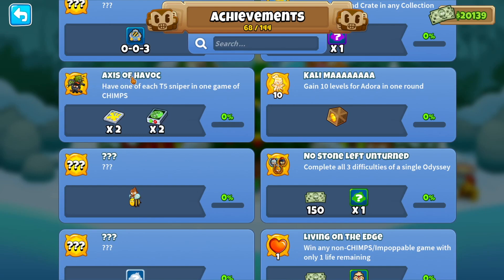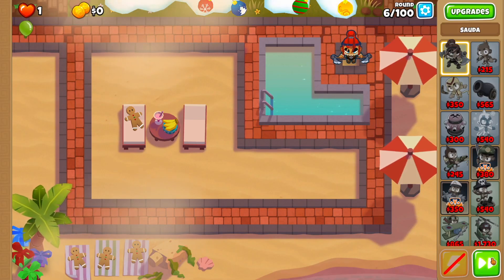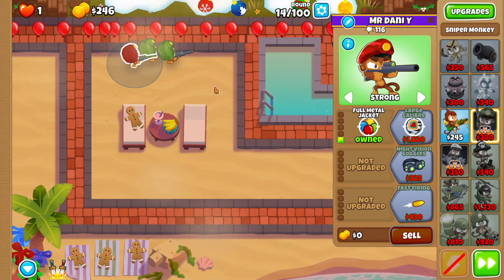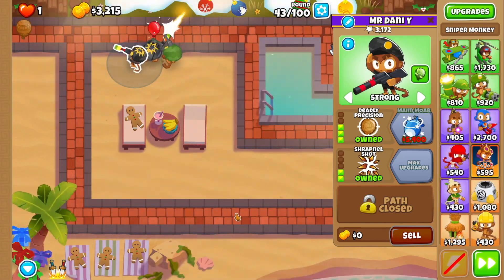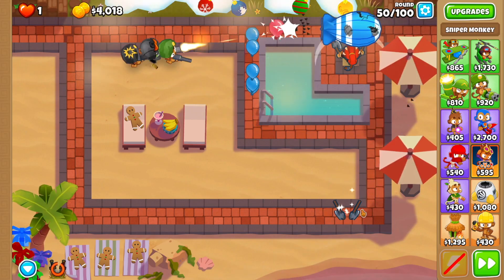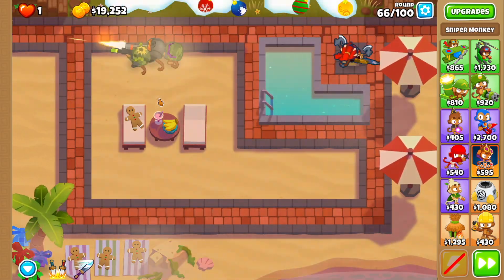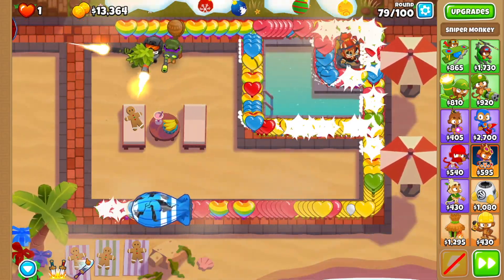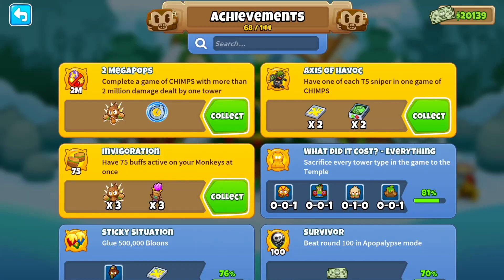How to unlock the Axis of Havoc Achievement! Bloons TD 6